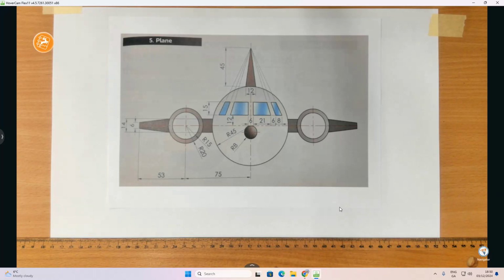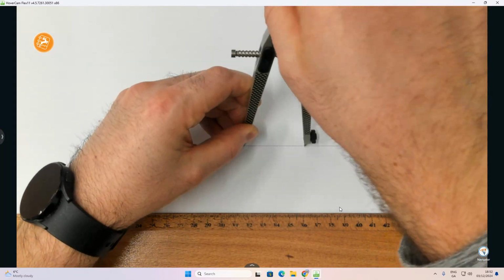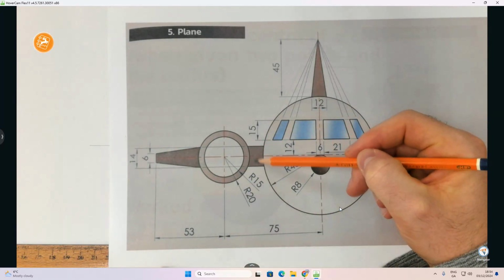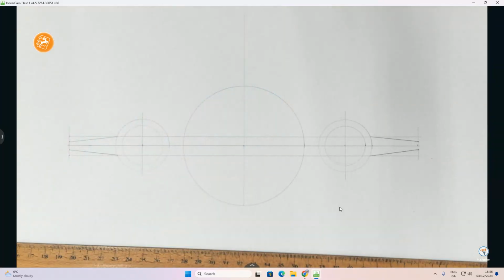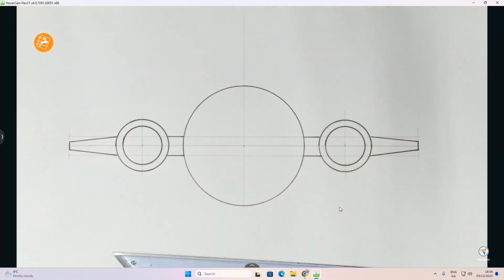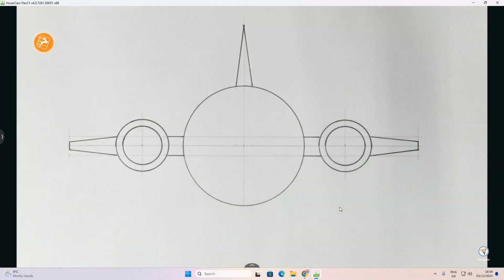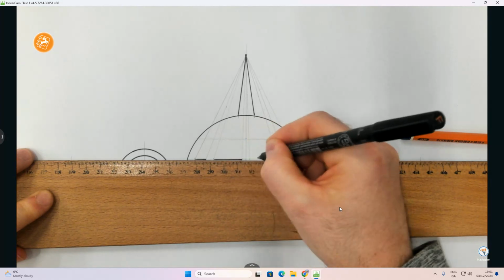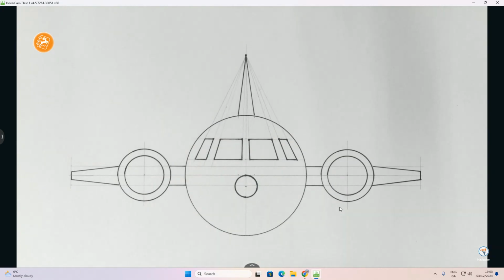Circles - Plane Problem